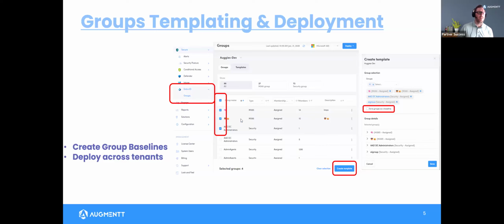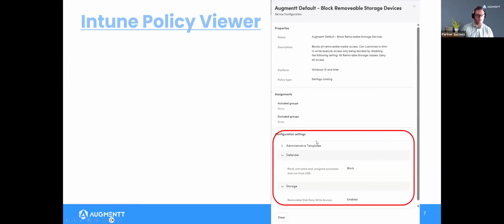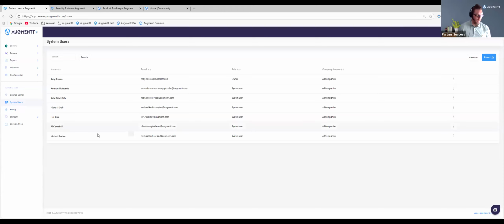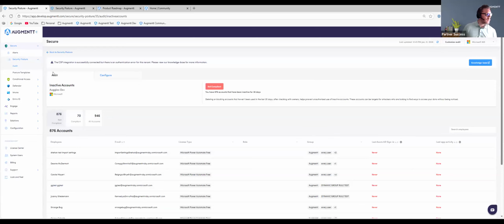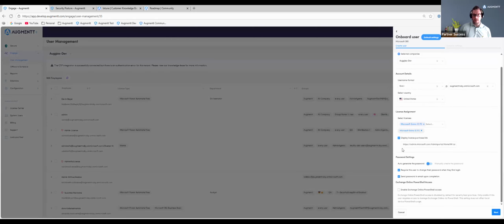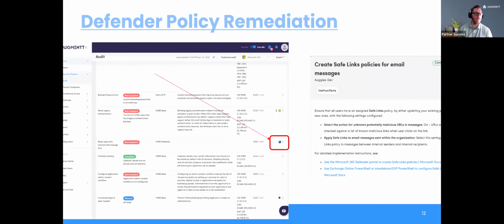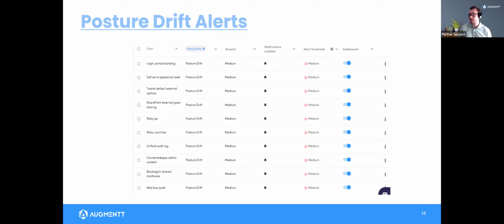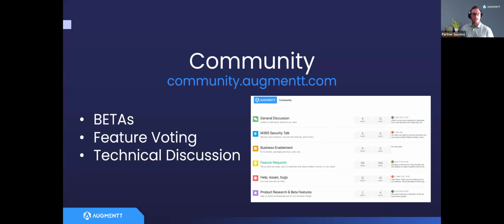January 2026 Augmentt Monthly Update Webinar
Join Roby, Augmentt’s VP of Product for a monthly update webinar held the third Wednesday of each month. Tune in for platform updates, new feature walkthroughs, bug fixes, product roadmap discussions and more! All are welcome to attend.